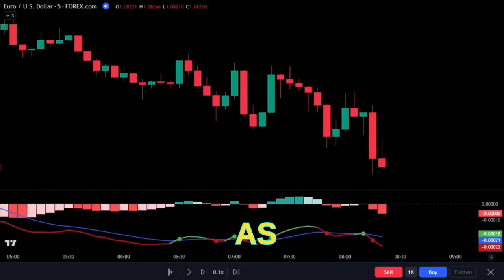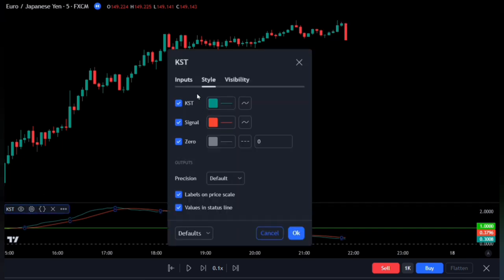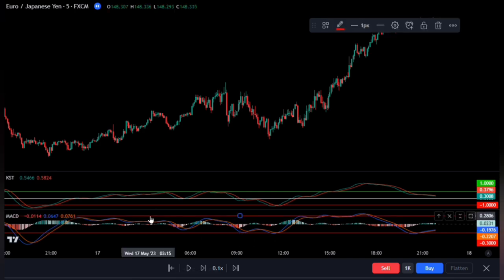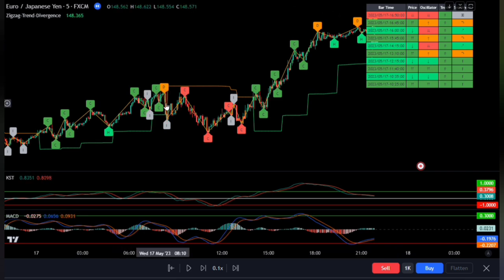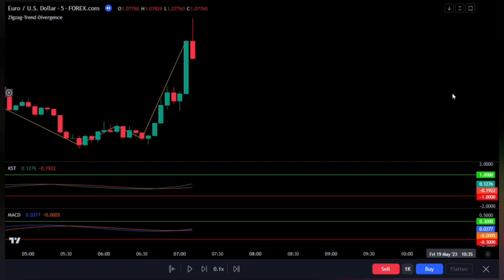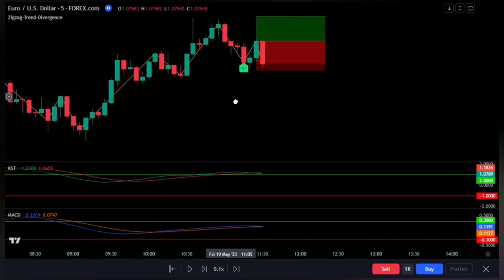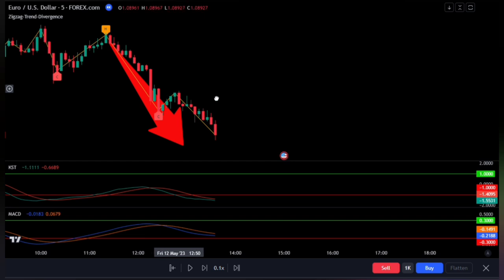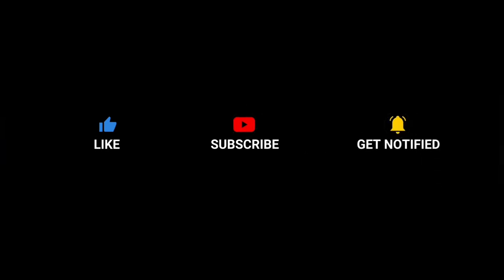I Found a New TradingView Indicator That is 10X Better Than Premium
In this video, we will be introducing a new trading strategy on TradingView that works like magic. Many traders fail or quit trading due to poor indicator combinations or relying on indicators that only provide historical market information. To avoid these pitfalls, we will be using a combination of indicators to improve our understanding of market dynamics and generate profitable trade entries and exits.

To follow along, make sure you visit TradingView.com and select the Euro Japanese Yen pair on the five-minute timeframe. Let's start by adding the "Know Sure Thing" indicator, which is a momentum-based oscillator that smooths out data using Simple Moving Averages. This indicator calculates a final value that fluctuates above and below a Zero Line. We will adjust the settings by adding two band lines, one in green and one in red, to better visualize the indicator's movements. Additionally, we will change the zero line color to white for clarity.

Next, we will attach the "MACD" (Moving Average Convergence Divergence) indicator to the "Know Sure Thing" indicator. This allows us to identify overbought and oversold levels for trading. Adjust the settings by adding a lower band line in red and an upper band line in green to filter trade entries and exits effectively.

Finally, we will add the "Zigzag Trend Divergence" indicator, which detects divergence on the chart. Although we will disable some of its signals, we will use hidden divergences as our signal provider for buying and selling commodities in the market. Customize the settings to focus on hidden divergences and remove unnecessary elements from the chart.

To enter a buy trade, we look for both the KST indicator and MACD indicator to close above the upper band line, indicating strong upward momentum. We wait for a hidden divergence signal from the Zigzag Trend Divergence indicator and confirm it with the next two candlesticks. It's important to set a stop loss using a reliable indicator like ATR (Average True Range) or Chandelier Exit to protect against unfavorable market moves.

For a short trade, the KST and MACD indicators should cross below the lower band line, indicating bearish momentum. We then wait for a bearish hidden divergence signal from the Zigzag Trend Divergence indicator before entering the trade. As with buy trades, confirm the signal with the next two candlesticks and use a suitable stop loss strategy.

Remember, it's crucial to conduct thorough backtesting and forward testing before trading live. Following the trend and adjusting take profit levels based on risk can significantly improve your chances of success.

🔵The Best Broker
✅ Low spread starting from 0.0 pips
✅ 100% matching deposit bonus
✅  Lowest commission in the market!

This is the Best TradingView Indicators and Strategies for Profitable Forex Trading | Know Sure Thing, Zigzag Trend Divergence, MACD. Discover the best TradingView indicators and strategies for profitable forex trading in this comprehensive video. Many traders fail or quit due to poor indicator combinations or relying on lagging indicators. However, in today's video, we introduce a new trading strategy on TradingView that works like magic. Watch till the end to learn how to use powerful indicators such as Know Sure Thing, Zigzag Trend Divergence, and MACD to identify high-probability trade entries and exits. Whether you're a beginner or an experienced trader, this video provides valuable insights for improving your trading results. Don't miss out! Hit the thumbs up button if you want to learn something new today.